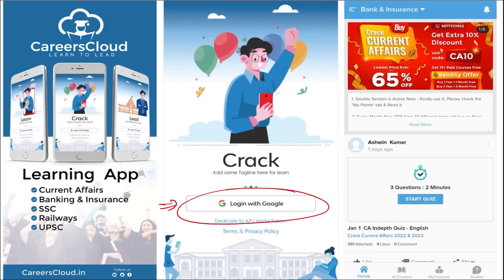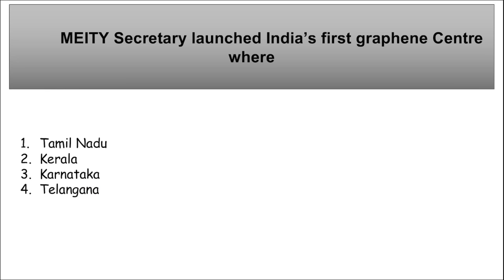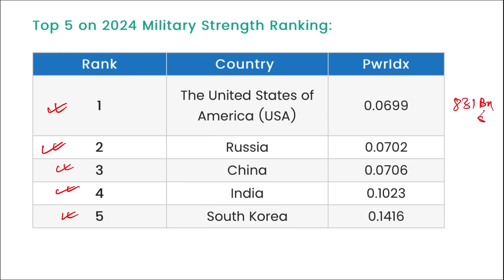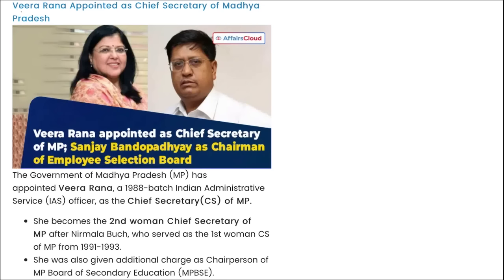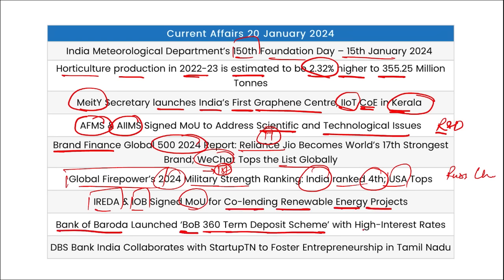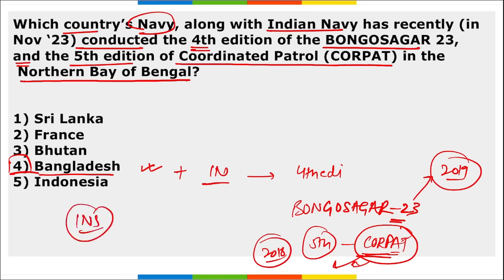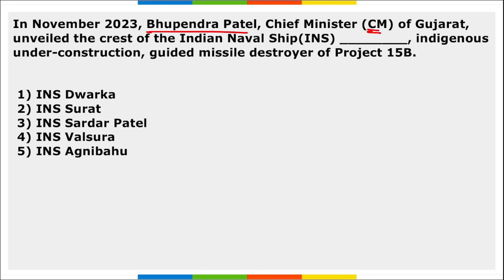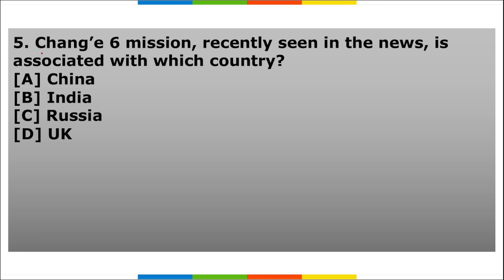Current Affairs 20 January 2024 | English | By Vikas | Affairscloud For All Exams